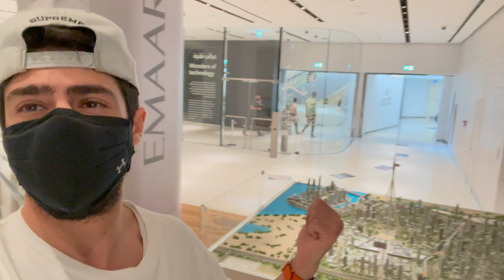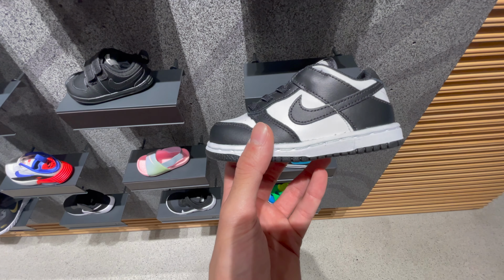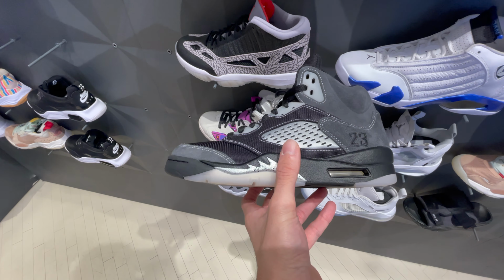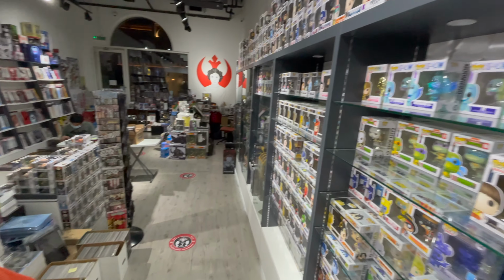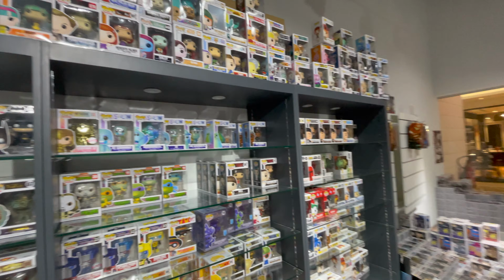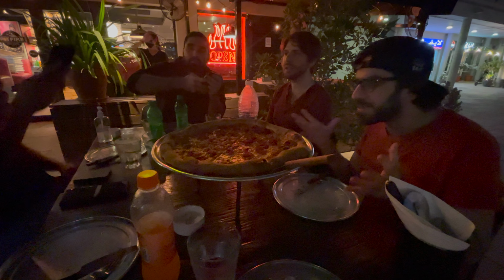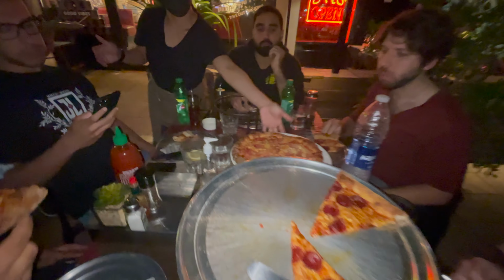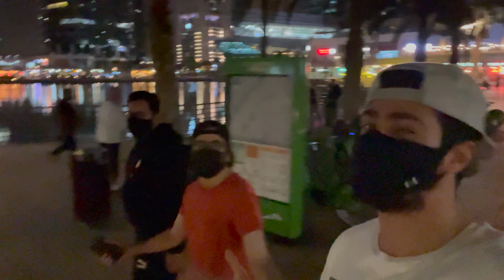A DAY OUT IN DUBAI / INTERNATIONAL PIZZA DAY !!! (BEST PIZZA IN DUBAI)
HEY FAM! Just wanted to take you guys out with me here in Dubai, theres also a suprise free giveaway for all my funko fans during the video! hope you guys enjoy!

heres the instagram account for COMIC STOP located in DAR ALWASL MALL